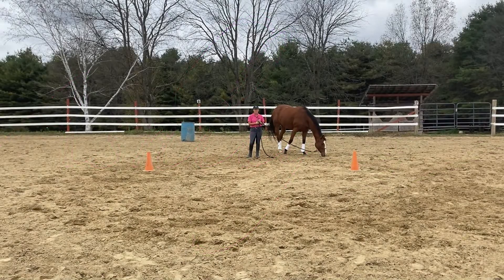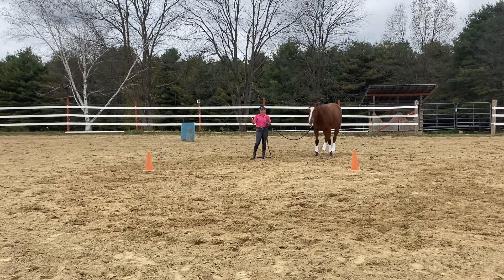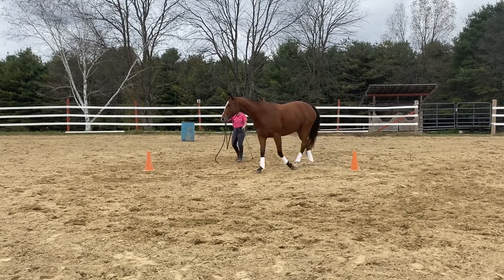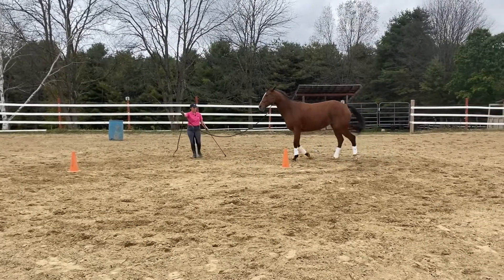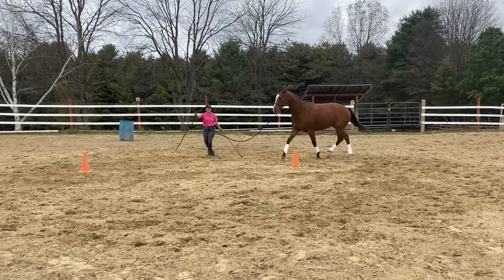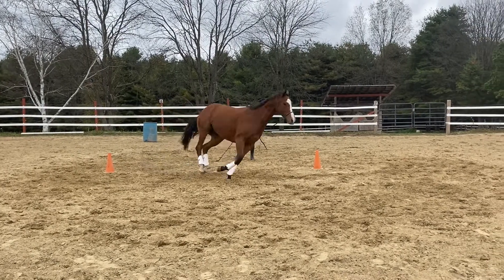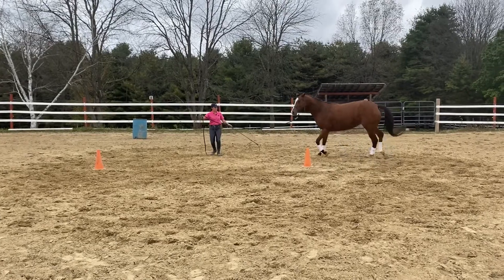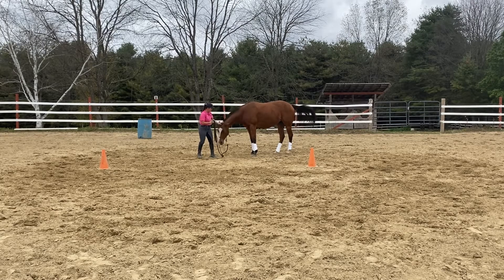Teach Your Horse to do a Figure 8 on the Ground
Do more on the ground than sending your horse around in circles...Teach them to do a figure 8!